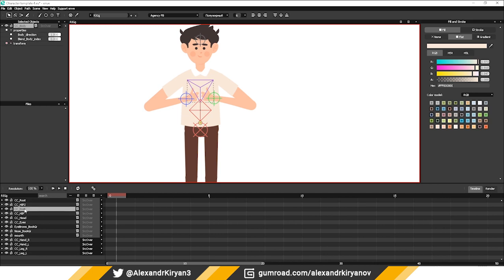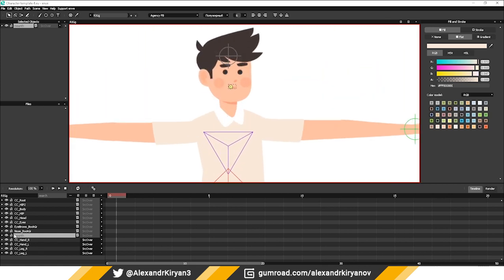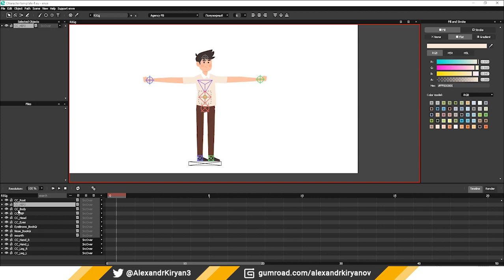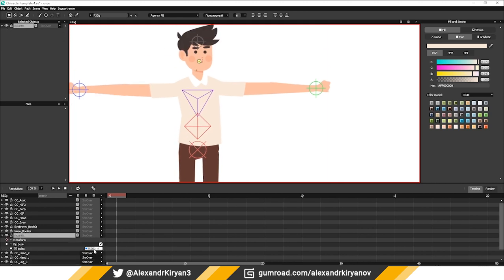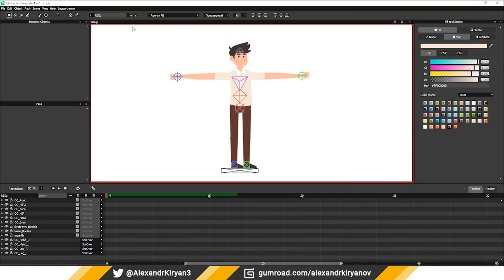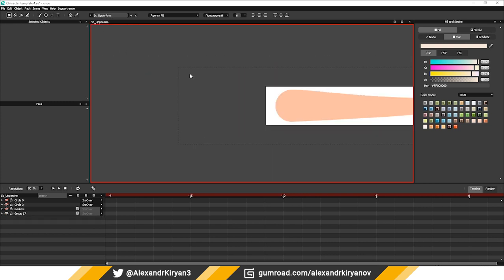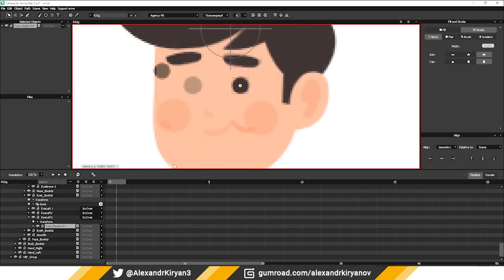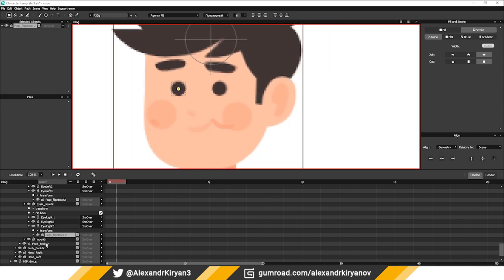Enve. 2d animation. RIG character template (English)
Hello everyone! I promised a character template. I did!